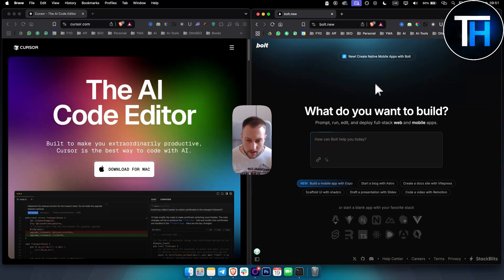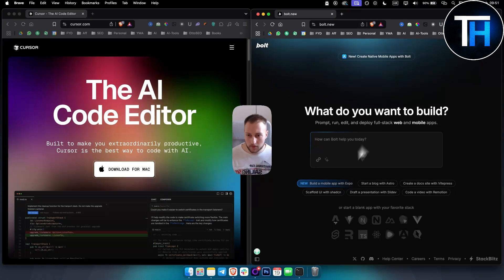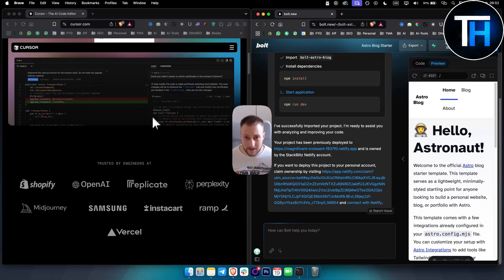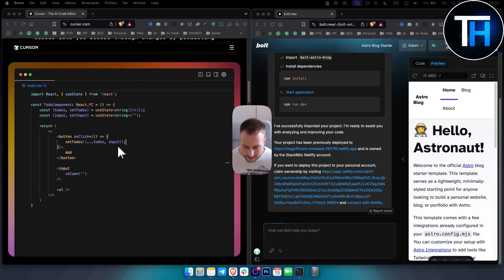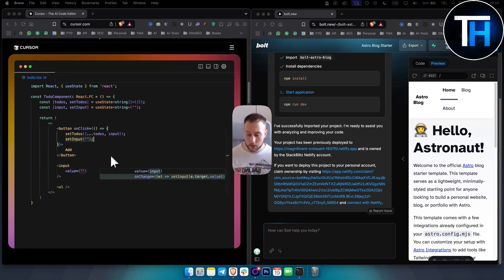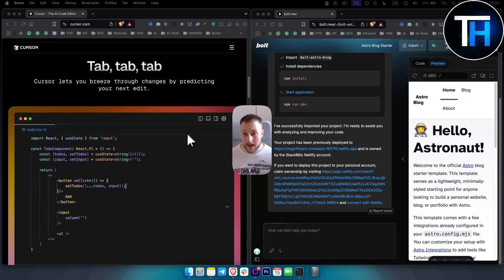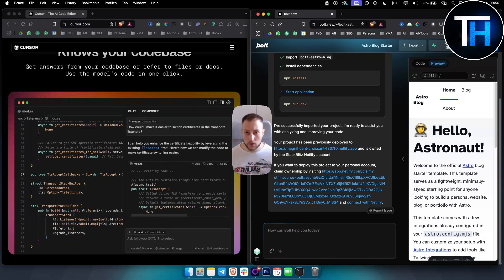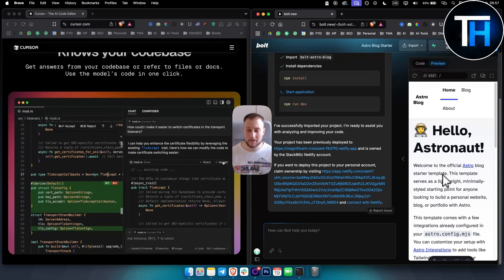Cursor AI vs Bolt.new Comparison - Who Wins? (It’s Not What You Think)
In this video, we compare Cursor AI and Bolt.new, two innovative platforms that are changing the way developers approach AI tools. We dive into their unique features, performance, and capabilities to see which one truly stands out. While you might expect one to be the clear winner, the results are not as straightforward as they seem. Watch as we analyze each platform in-depth, highlighting their strengths and weaknesses to help you decide which one is the best fit for your needs. This comparison might just challenge your assumptions about these powerful tools.